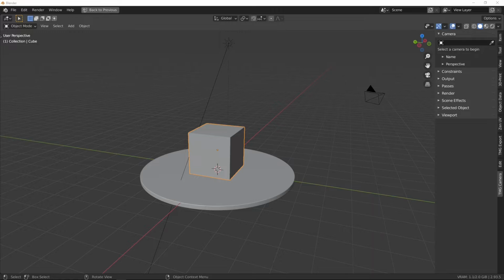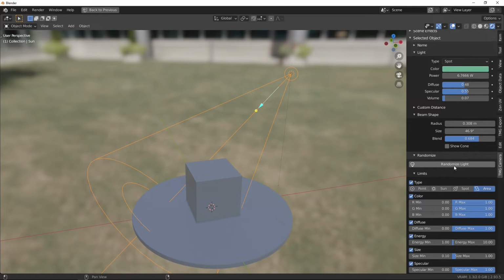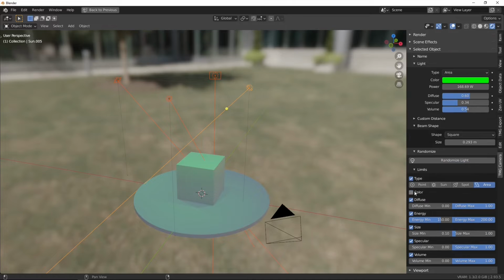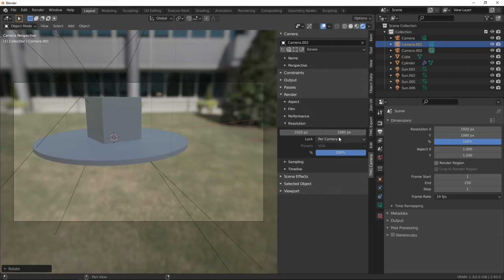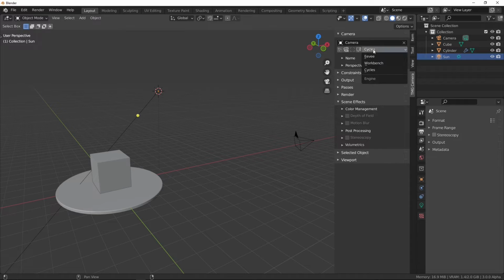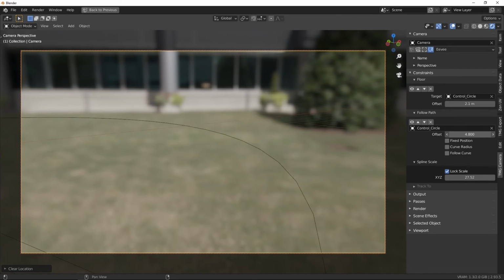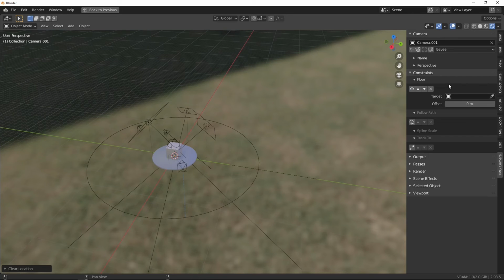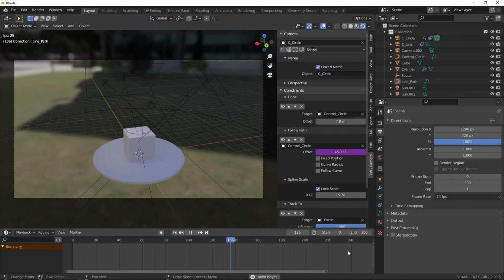Blender Camera Tools Addon v0 2 6 Features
It's been a while but I spent a good amount of time adding / fixing features, so hopefully it's worth it for you ;)

Curtis Holt's Useful Tips video

Thank you again for your interest in my add-on :)

Chapters
0:00 Intro
0:14 Object Context
0:34 Light Context
1:34 Randomize Lights
5:57 Camera Perspective
6:20 Camera Resolution
9:10 Eevee / Cycles Context
11:23 Constraints Example
18:10 Outro